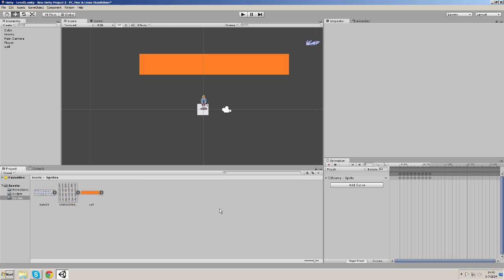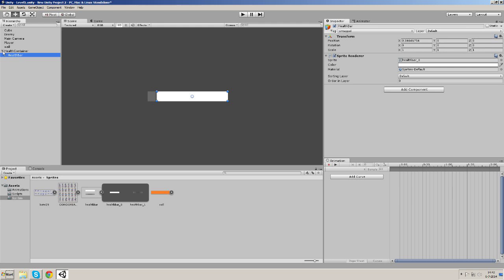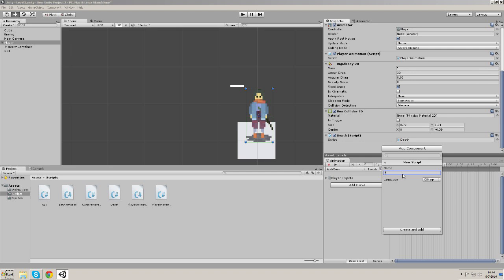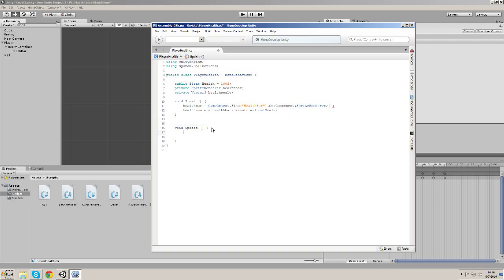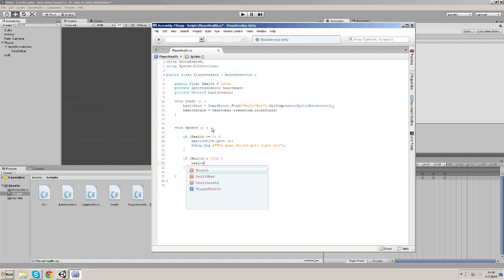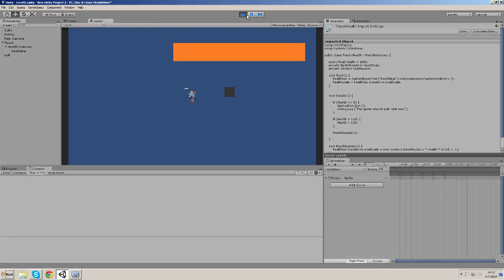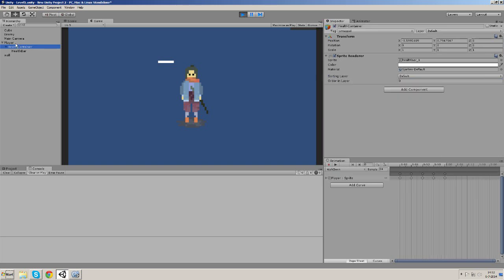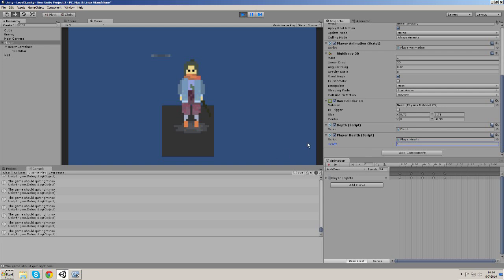Unity 4.5 2d topdown game tutorial for beginners - Health - part 13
For all the people asking for the sprite's, I can't give them to you. they're not mine.

For all the people asking me to share my code, I won't do that. You can easily read the code in the video, the quality isn't that poor. I want to encourage you to write your own code and not just copypaste someone's code even if you understand it completely, that way you're gonna learn a lot more in my experience.

I'm also sorry for the slow updates, but don't worry, I won't stop... I'll never stop.